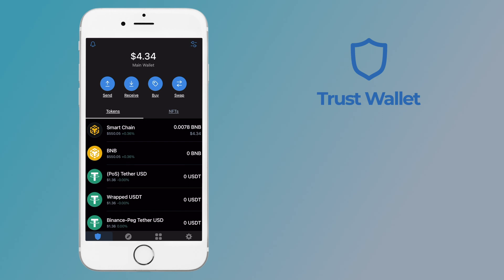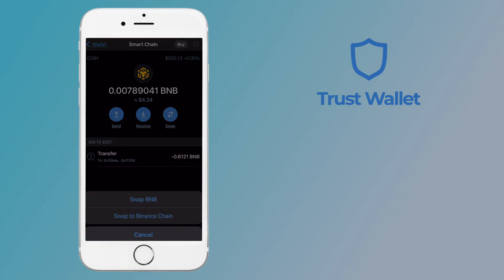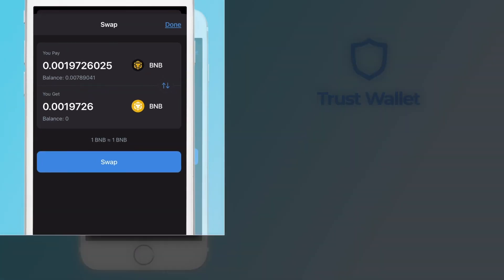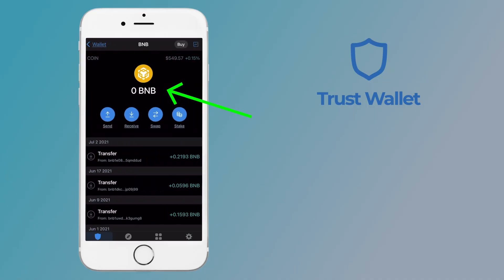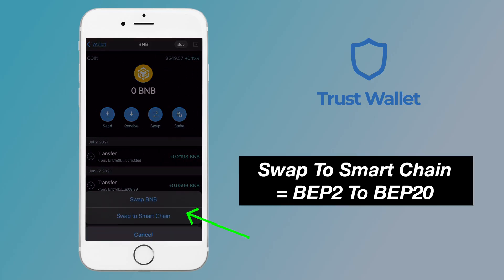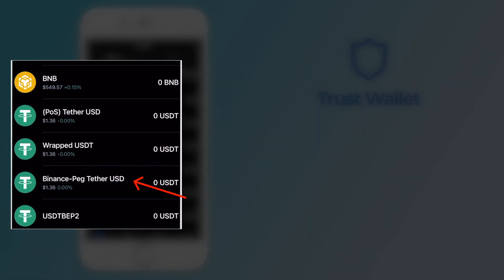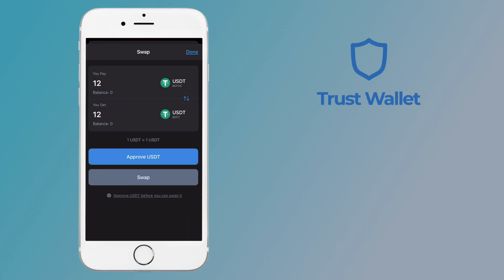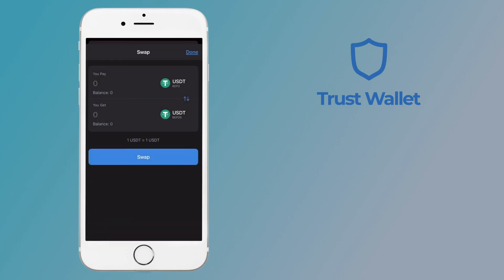Convert BEP20 To BEP2 On Trust Wallet (AND VICE VERSA)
Trust Wallet allows you to convert between the BEP2 (BNB Beacon Chain) and BEP20 (BNB Smart Chain) networks directly on their app, and here's how you can do so.

You can use this conversion for any cryptocurrencies that have both the BEP2 and BEP20 versions available.

🪙 NON-CUSTODIAL WALLETS 🪙
🔵 Maiar (USD $10 in eGLD when you buy USD $200 of eGLD):

⏰ TIMESTAMPS ⏰
0:00 Start Here
0:06 BEP20 To BEP2
0:39 BEP2 To BEP20
0:55 Process For Other Cryptocurrencies
1:23 Don't Miss This